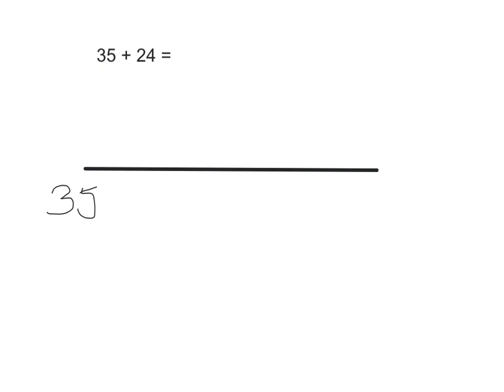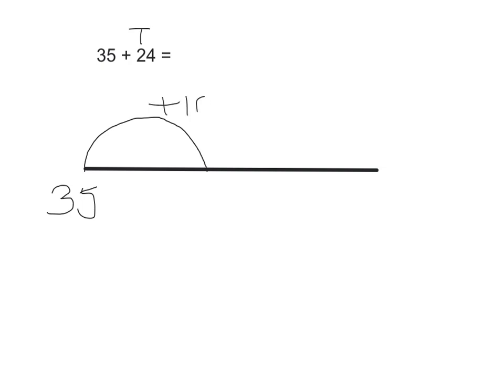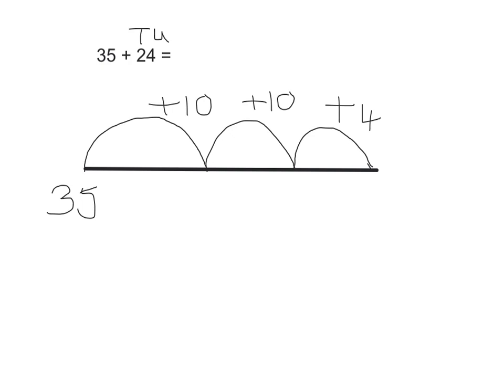Addition using a blank number line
Learn how to add on a blank number line with the Blues!